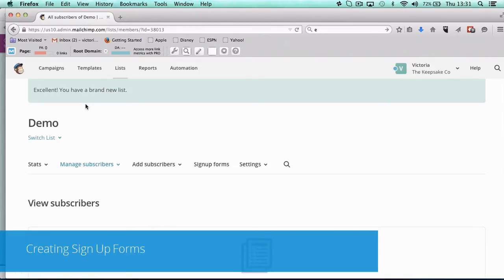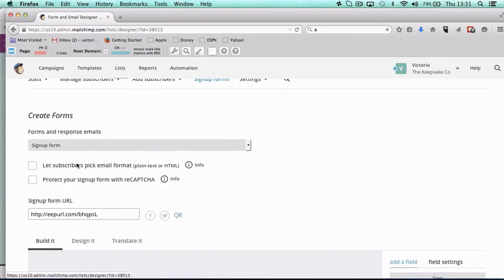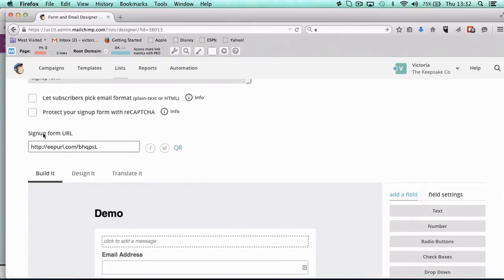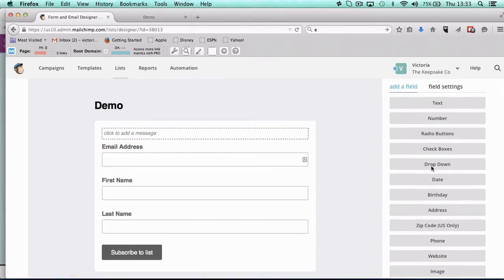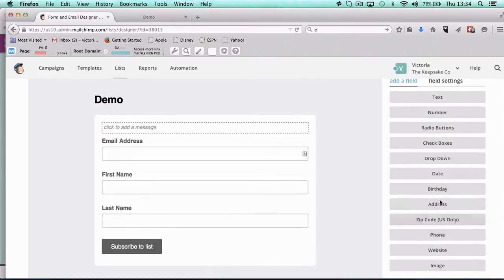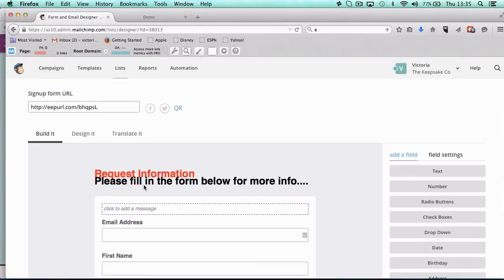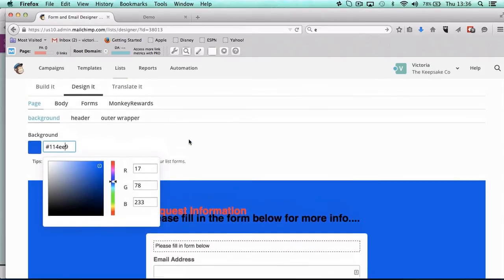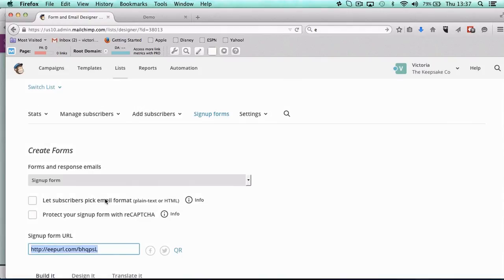3 Creating Sign Up Forms (MailChimp Course)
3 - Creating Sign Up Forms

- When you have created your list you need to set up your ‘sign Up Form’ which allows people to input their information and be added to the list.  (Immediately after setting up a list the browser takes you to the main list page and you can select Sign Up Forms’ from the menu along the top. However, if you navigate away from the page after creating your list, you can easily go back by selecting ‘Lists’ from the top menu bar, selecting the appropriate list and clicking ‘Sign Up Forms’ from the top menu.
- To create your Sign Up Form you should select ‘General Forms’ which is a base line that all your forms for that list will follow.
- There is an option to allow subscribers to select different email formats (HTML, Plain Text etc)
- There is an option to set up CAPTCHA so that your subscribers are required to input the requested text to show that their subscription is genuine. This does mean that your subscriber is required to fill in another piece of information that can be frustrating if the required text is unclear and as such isn’t always advisable.
- You can use sign up form as a landing page so if you don’t have a website you can still send the link to potential subscribers and capture their details.
- Within form design you can  add as many items as you wish although if your form is just to ask them to sign up then it should be kept simple. If you want more information you could ask more questions such as birth date and how much they would like to spend (depending on your business type). You could also capture the required information for their subscription on the first page and once that is stored, navigate them to another page where you can ask for additional information.
- If you wish to delete a field select the – button under the field you wish to delete and it will prompt you to type DELETE in to a pop up box to ensure you haven’t selected the item by mistake.
- You can edit the form to include personalised header text and there is an option to add additional text with further instructions. There are options available to amend the style, colour and font of your text much like Microsoft Word.
- Select ‘Design It’ to change background colours and insert images to make the form more professional looking and be used as a company branded landing page which is a free service and means those companies without a website as yet are able to capture subscribers from the very beginning.
- If you go to the ‘Translate It’ tab you can personalise the text that appears on buttons to fit your call to action.
- By clicking the ‘Sign Up Forms’ tab and selecting General Forms you can preview the changes you have made.
- Above the preview is a link that you can copy to share your sign up form page or you can embed it and add the form to Facebook etc.